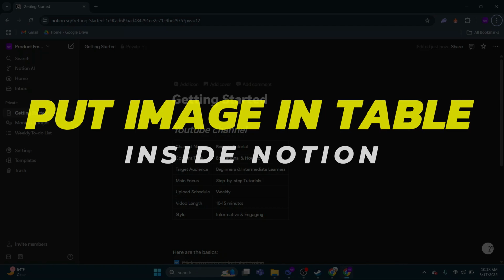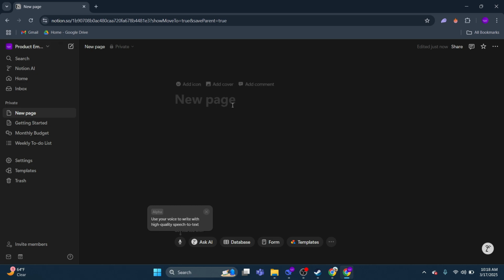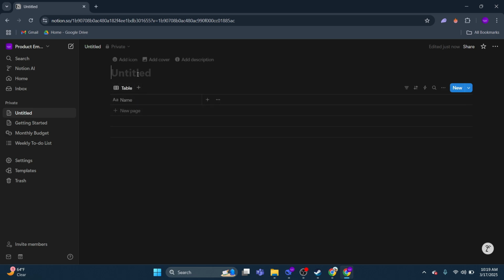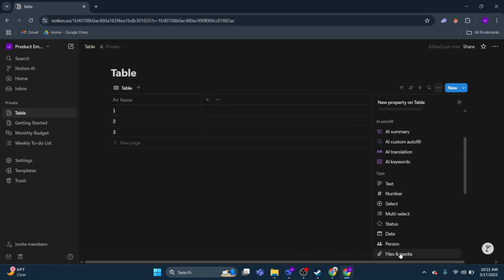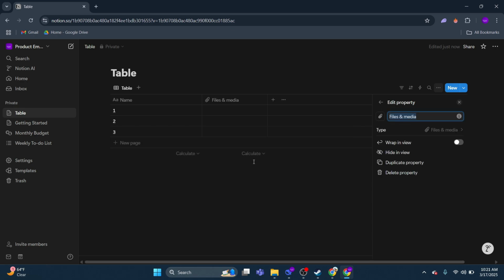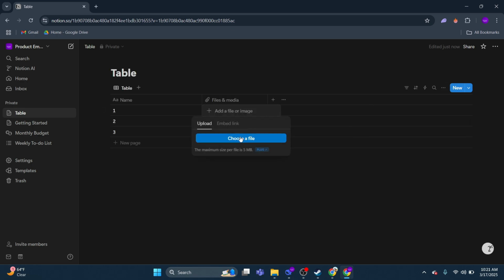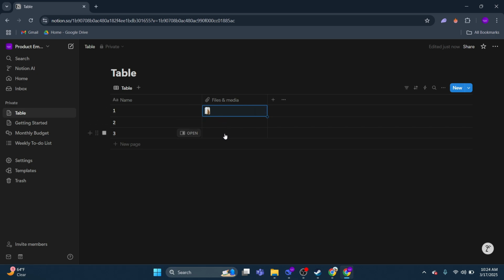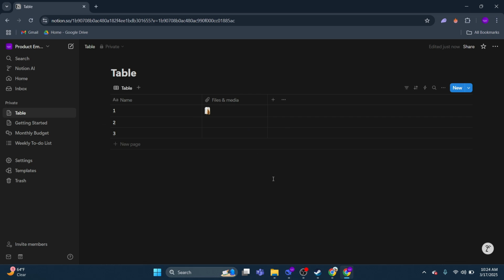How To Put Image in Table in Notion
Want to insert images into a table in Notion? This guide will walk you through the simple steps to add, resize, and format images within a Notion table for better organization.